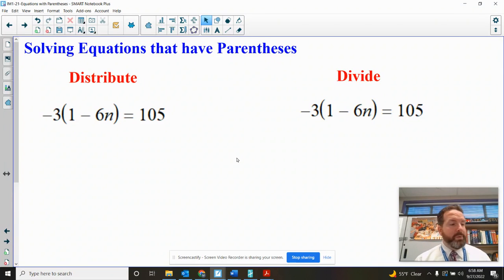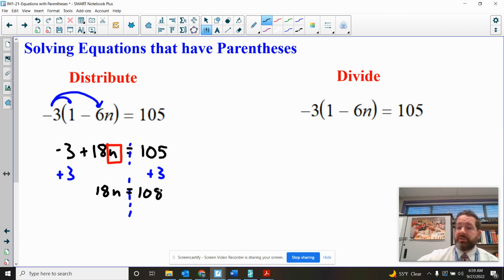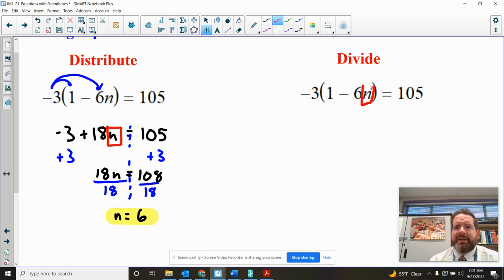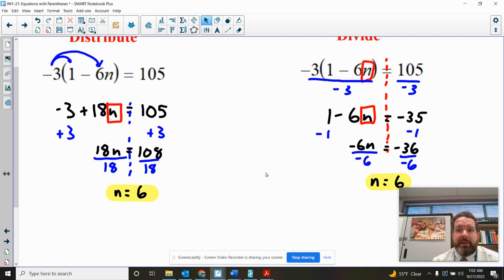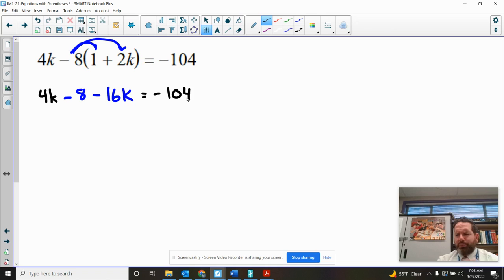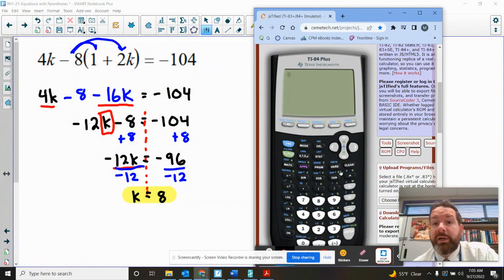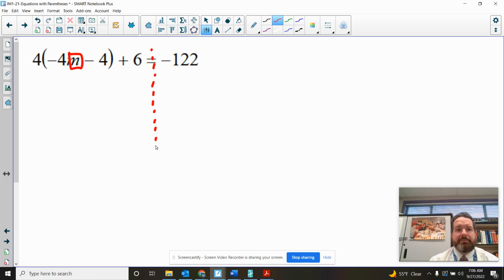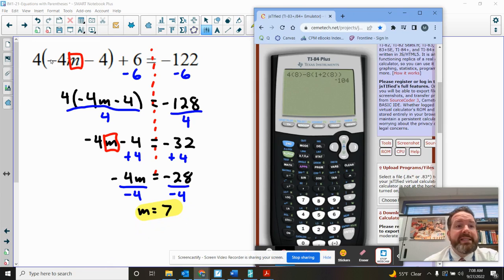IM1-Solving Equations with Parentheses